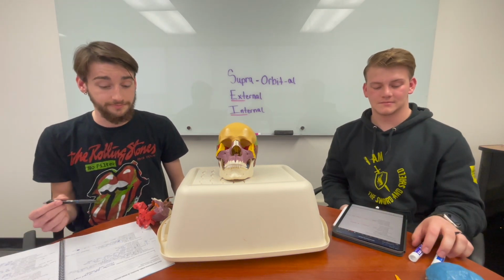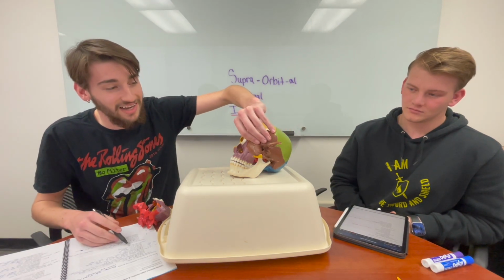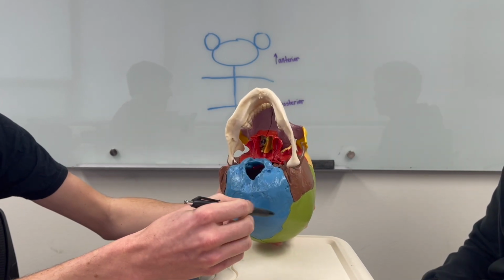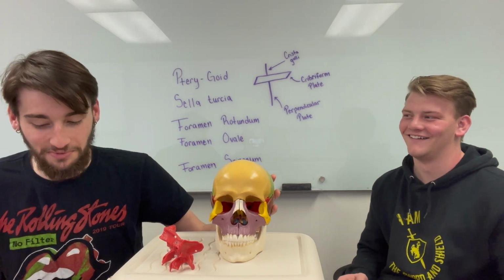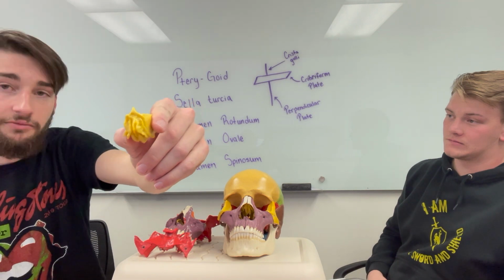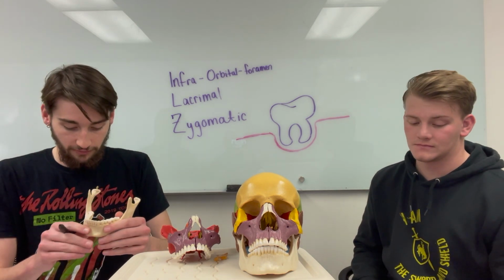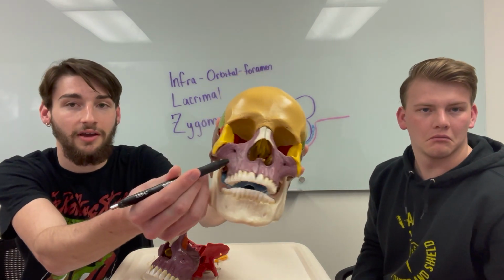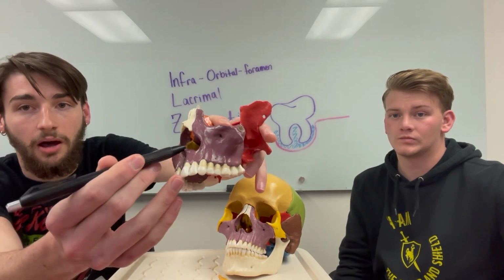KIN 2040 SI Lab 2: Cranial and Facial Bones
This video follows the cranial and facial bones from the University of Wyoming 2023 lab manual. Follow along with your manual, and good luck on the quiz this week!